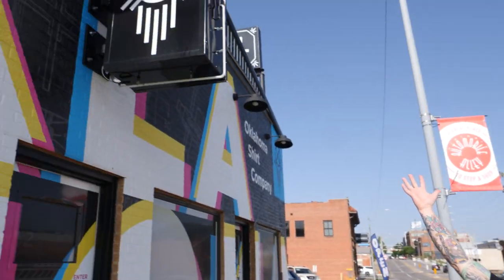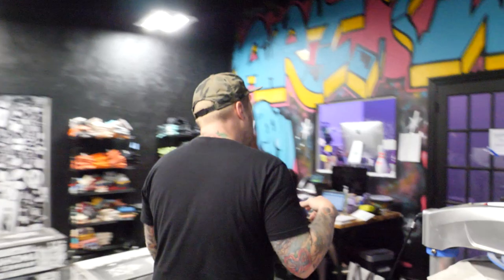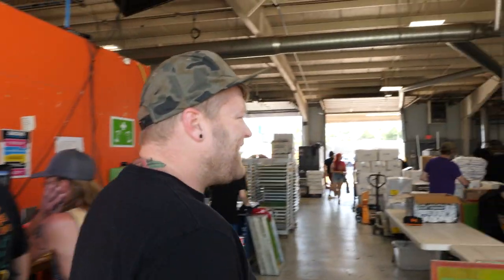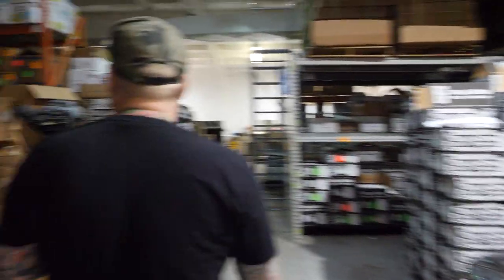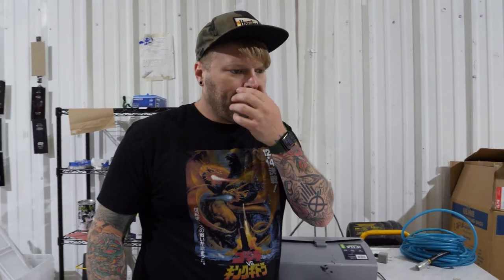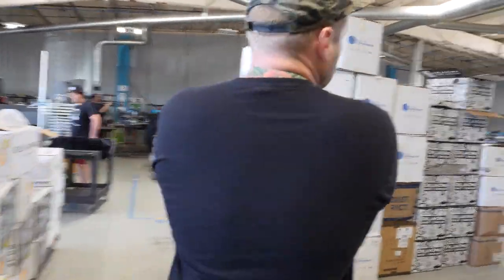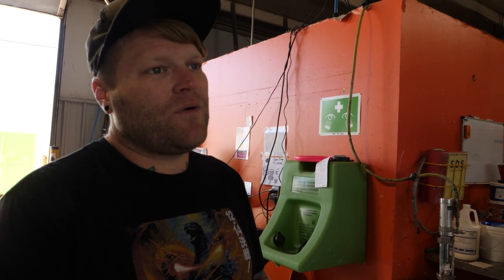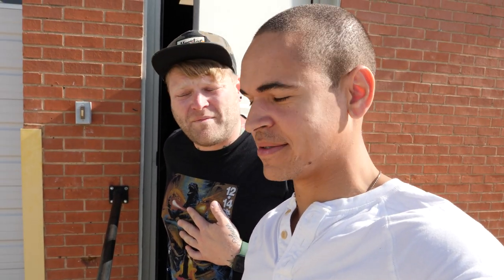7 Autos at Oklahoma Shirt Company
Justin shows us around the amazing Oklahoma Shirt Company that will soon be expanding!

00:00:00 Intro
00:04:06 Art Department/Gecko Rescue
00:06:30 Embroidery
00:09:24 Take Care of People
00:11:50 Fulfillment
00:12:28 Pad Printing
00:18:25 Darkroom
00:21:51 Ink World